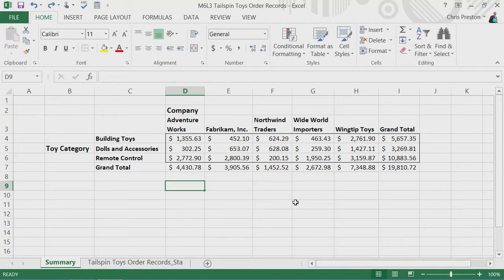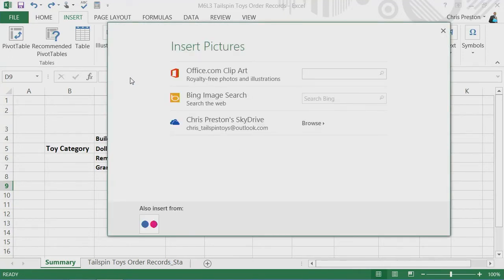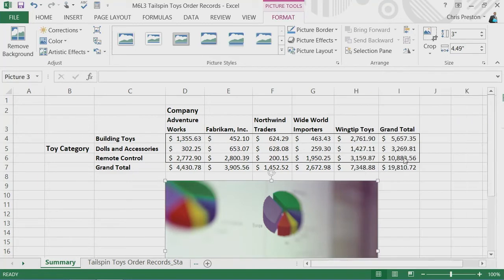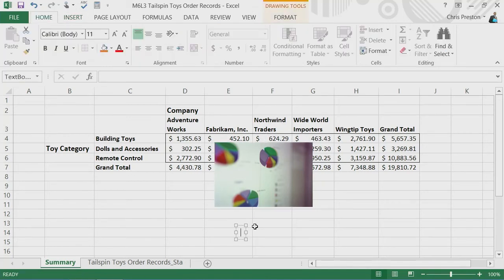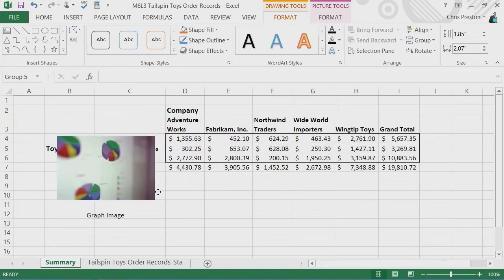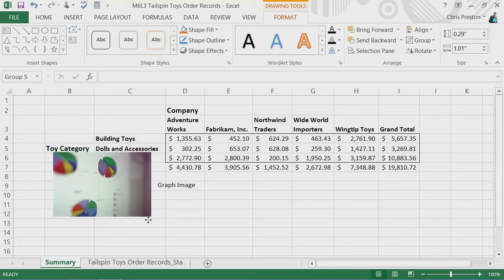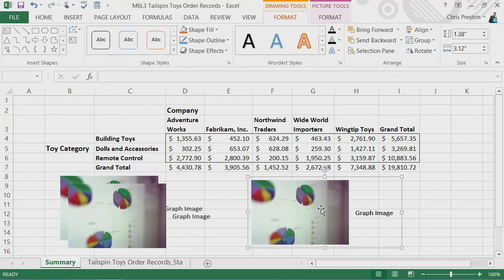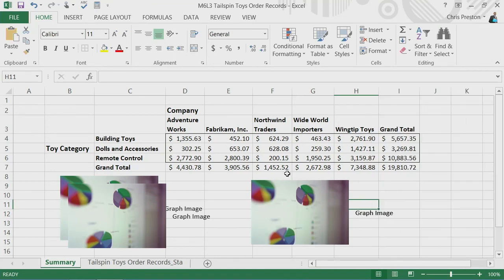Microsoft Excel 2013 - Module 7: Visually Represent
This module explains how to Insert and Format Objects.Microsoft Excel has given a solid foundation in working with this package. In this course, you will learn about some of the more advanced features of Excel, including pivot tables, data validation and advanced formulas.